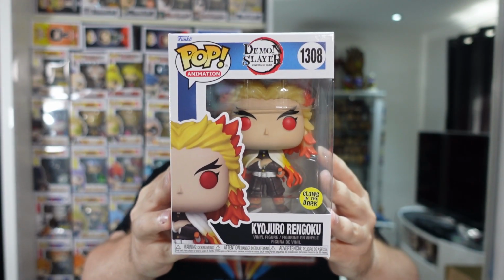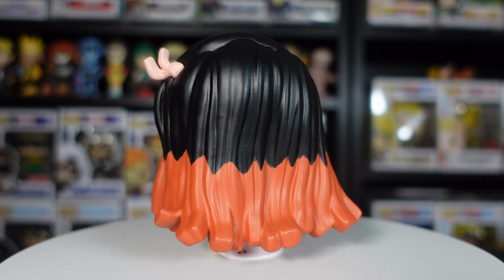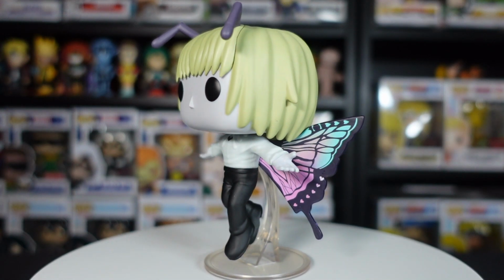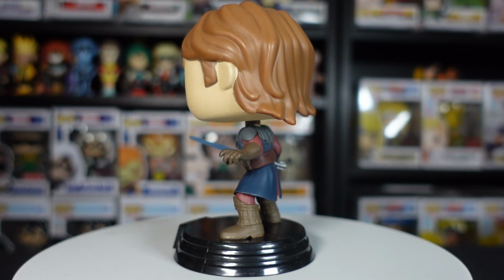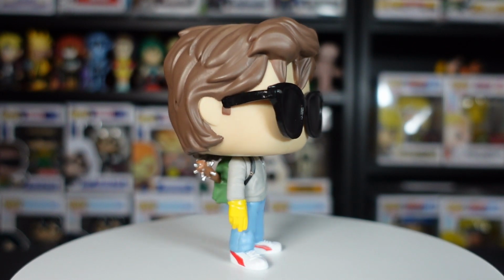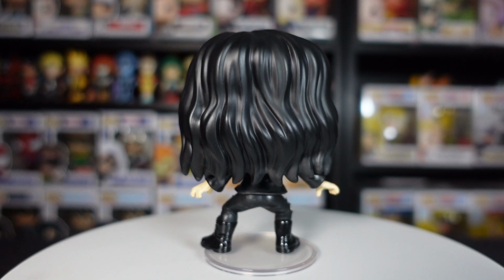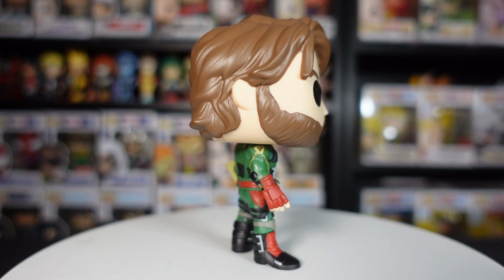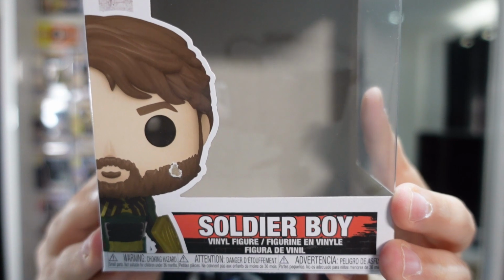Unboxing more Funko Pops Part 1 - Anime | Star Wars | Stranger Things | The Boys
In todays video:

Dr. Dave starts a 5 part video series of catching up with his Funko Pop Parcels, including Funko Pops from Demon Slayer, Hunter x Hunter, Star Wars, Stranger Things and The Boys !!

Need some protectors for your Funko Pop Collection? They also stock Funko Pops including some really cool and rare Pop Asia ones !!

Need some US Stickered Exclusive Funko Pops, Loungefly, Disney Parks or Anime Merch?